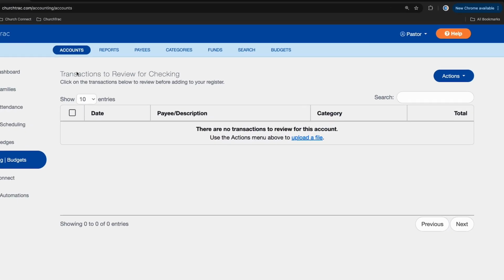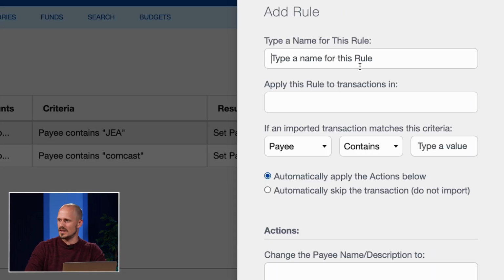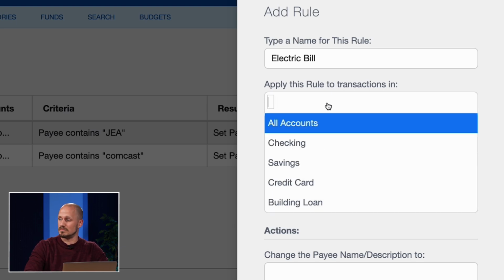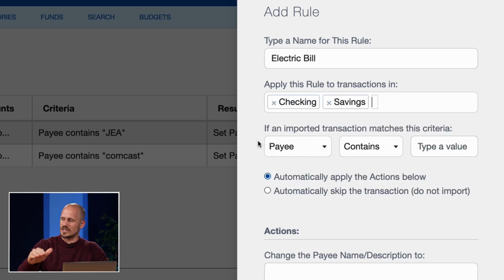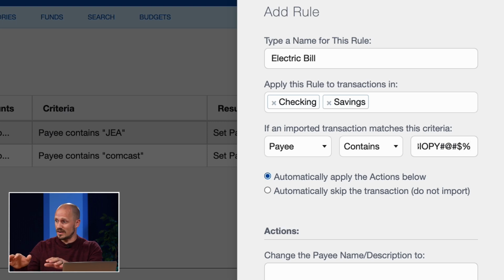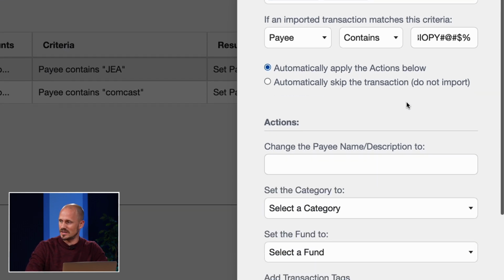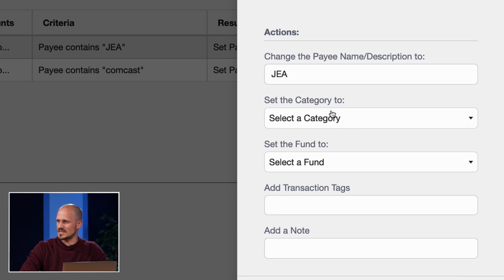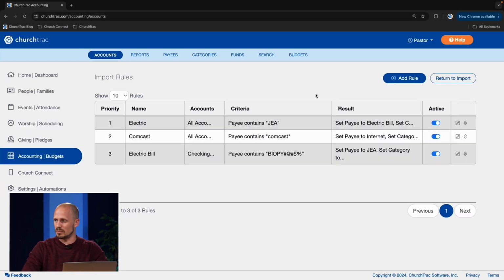Pro Tip: Automate Church Expense Tracking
Automate church expense tracking with ChurchTrac thanks to our Bank Sync and Import Rules features! This will save your church treasurer SO MUCH TIME.

Watch this video for a quick overview and walkthrough of these feature.

Social

Rated the #1 most user-friendly and affordable Church Accounting Software by Capterra for over 5 years. See why thousands of churches worldwide have partnered with ChurchTrac to build the body of Christ.